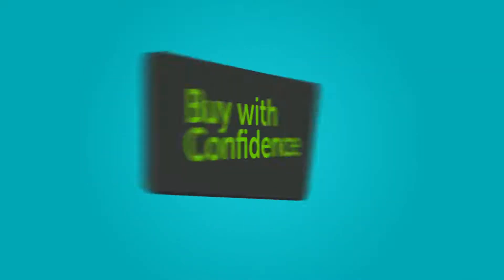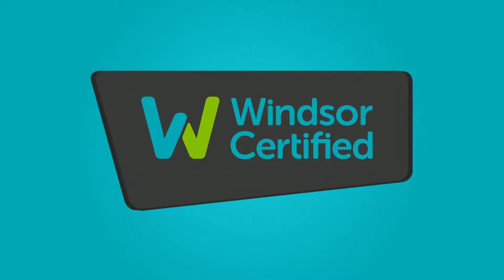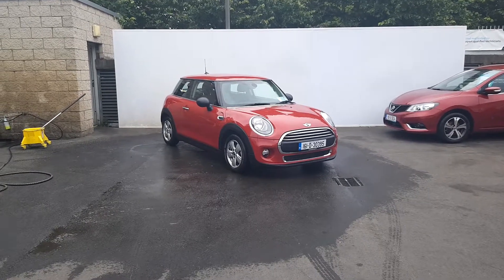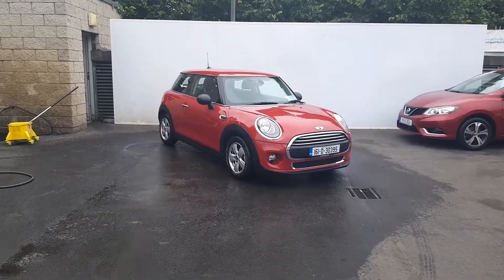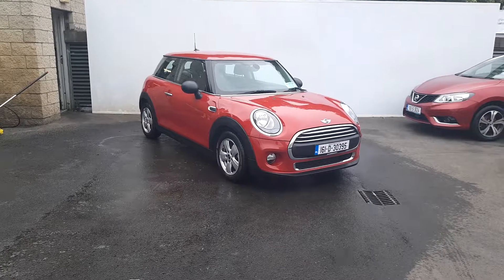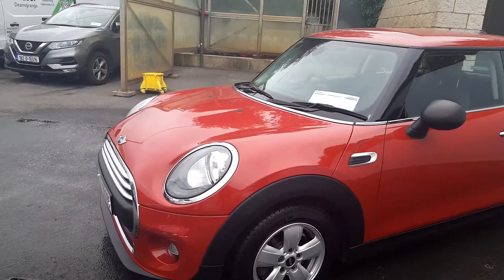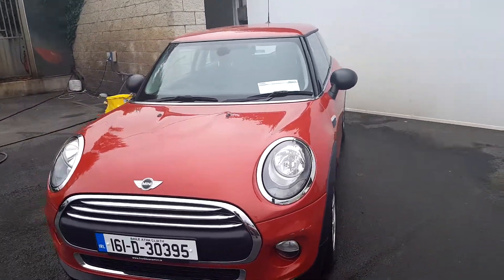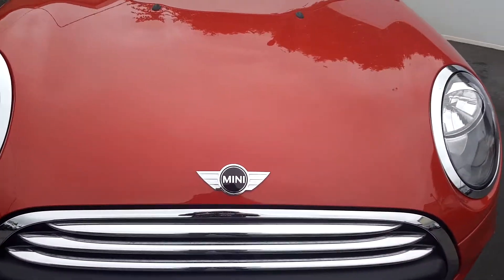161D30395 - 2016 MINI One XN72 2DR 15,995